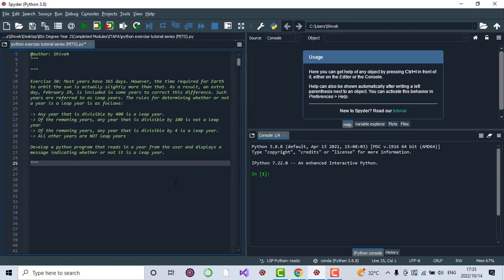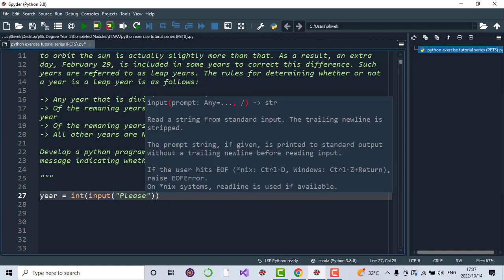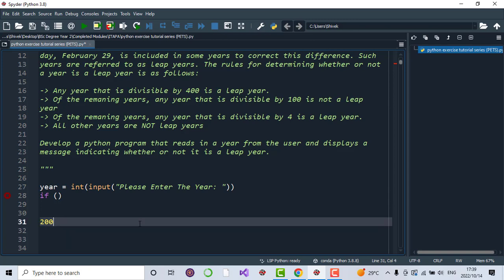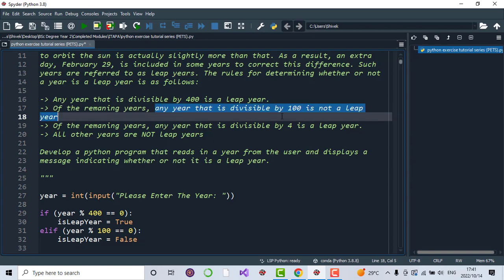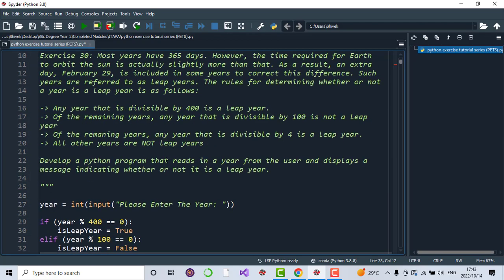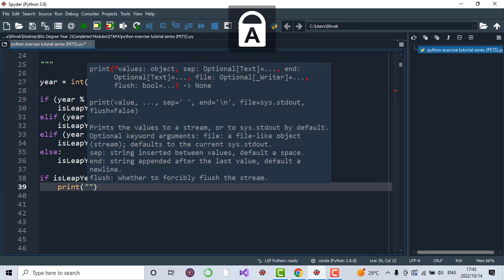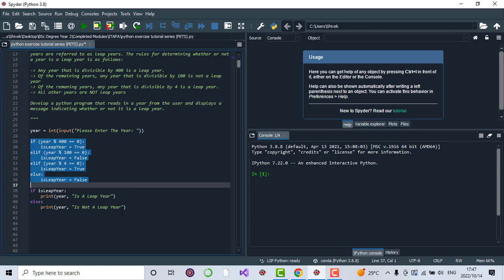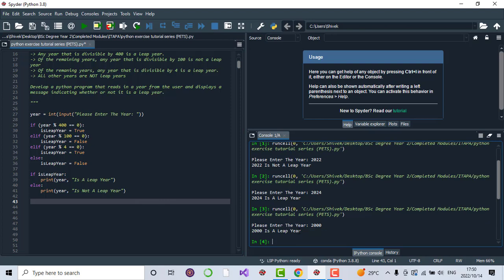Python Exercise Tutorial Series | Exercise 30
I hope you are all keeping well. This video will look at the thirtieth exercise in our Python Exercise Tutorial Series.